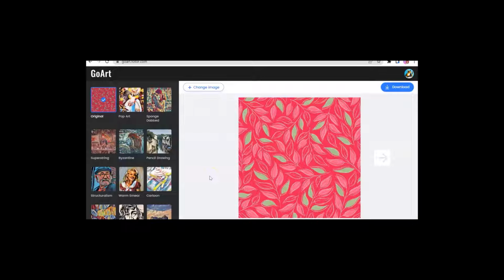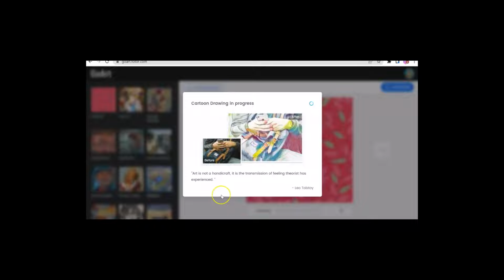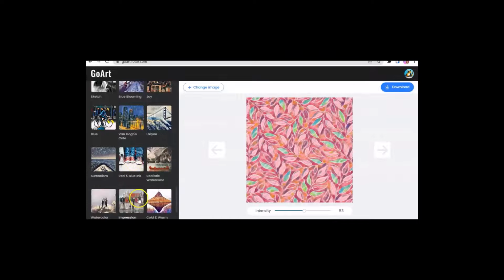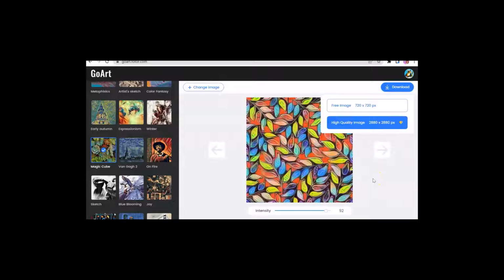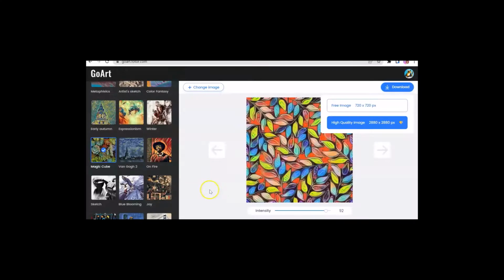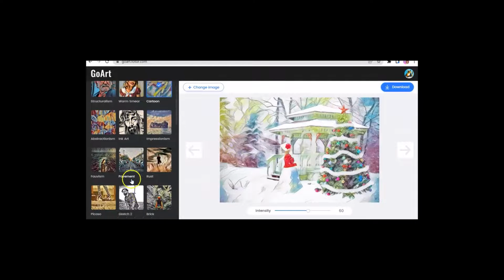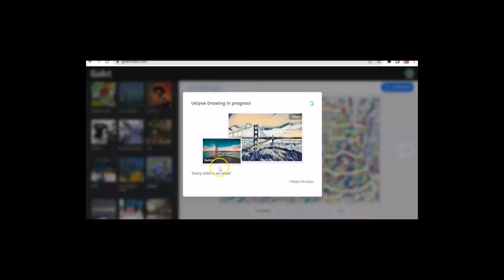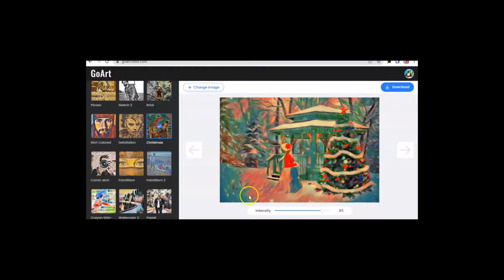Using Art Filters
Do you have images that you wise VanGogh or Picasso could have made for you?  Well, now you can. I even take my digital paper and run it through the art filters to get different colorways.  And if you use stock photos, make them sing. I use GOART.FOTOR.COM for the filters. You can use it free, but the download size is very small. But just for inspiration it is fun.